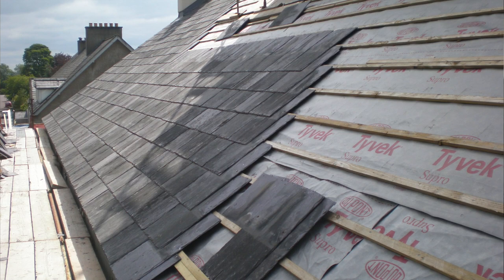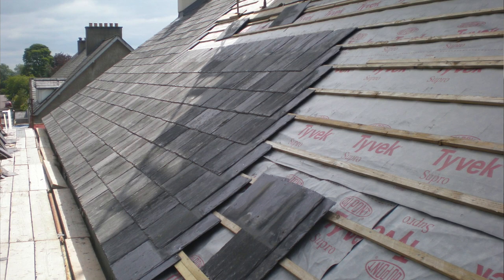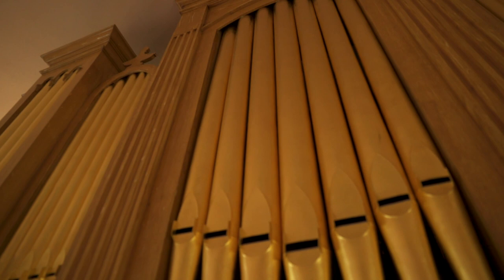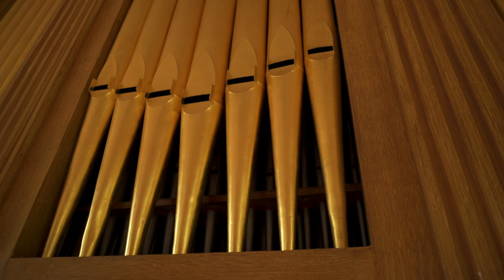Shortlist 2021: Raymond Kitson - Gracehill Moravian Church, Ballymena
Best Maintenance of a Historic Building or Place

Raymond Kitson has been nominated as the heritage angel responsible for the maintenance of Gracehill Moravian Church, Ballymena. Raymond is the volunteer property Steward for the church. He oversees a cyclical program of works that ensures the maintenance of the unique building, as well as providing continuous employment for craftspeople skilled in historic building techniques. The church is a Grade A listed building, built in 1765, which sits at the heart of the Gracehill Conservation area, Northern Ireland’s fist designated conservation area. Raymond has overseen the replacement of the church roof, clock face, regular painting projects, and the recent overhaul of the original organ. Raymond’s dedication to the building and maintenance manual will ensure the church remains in perfect condition for the next 250 years.

Film by Will McConnell